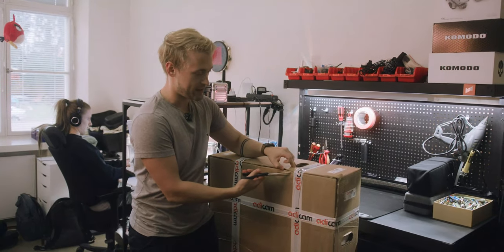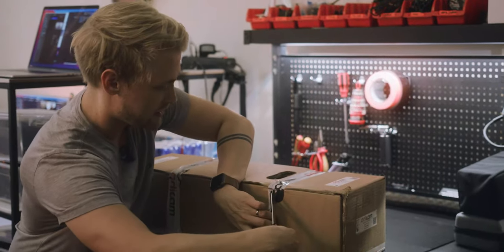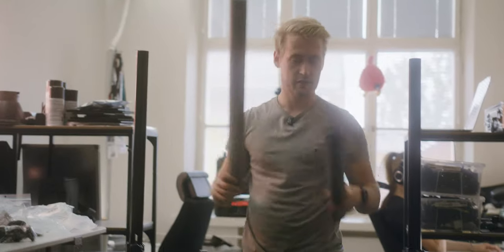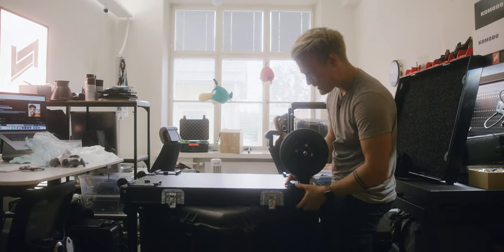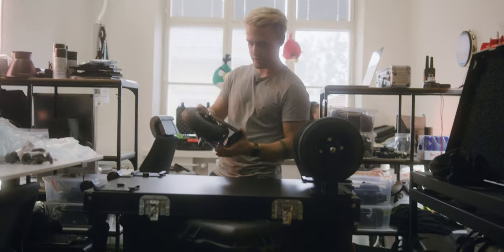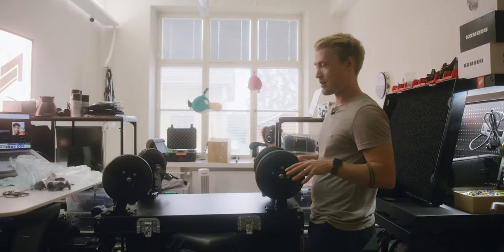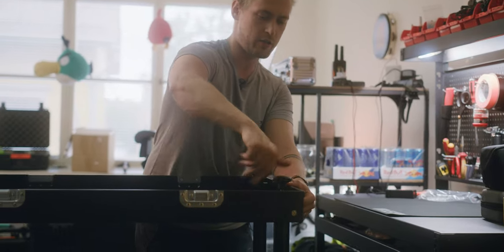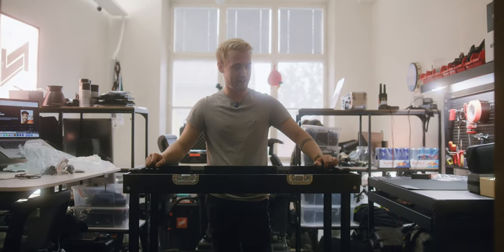camera cart unboxing but it's CHAOTIC – Adicam Standard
Unboxing the Adicam Standard professional film cart. I did not break anything.

The handles were shipped in a separate box, got them a week later.

Are you interested in watching a video how it compares to Inovativ or ProAim carts? Or just a general review of it?